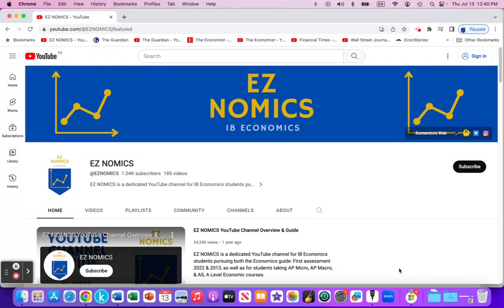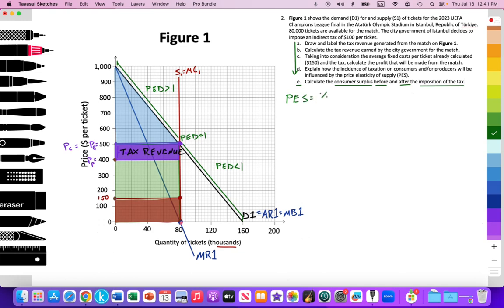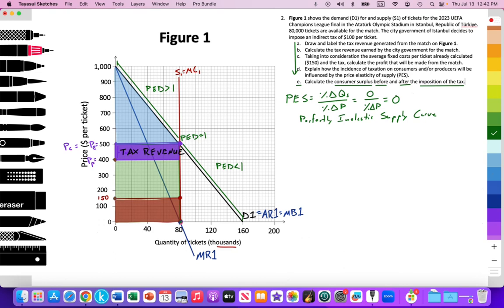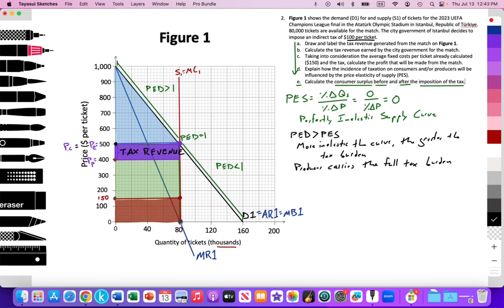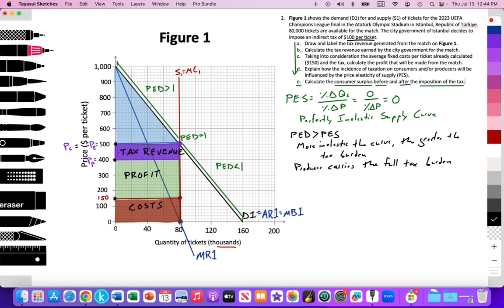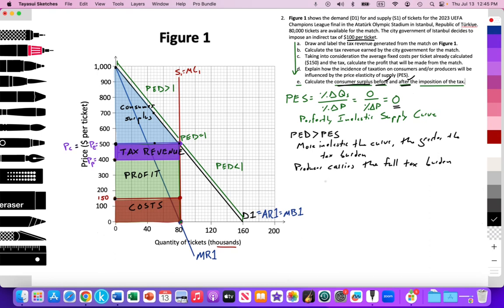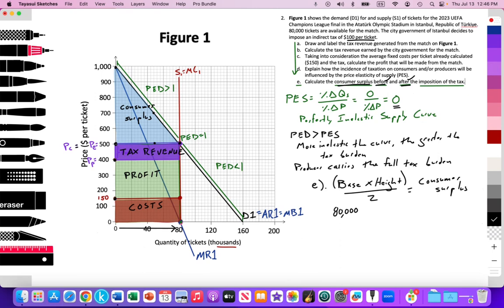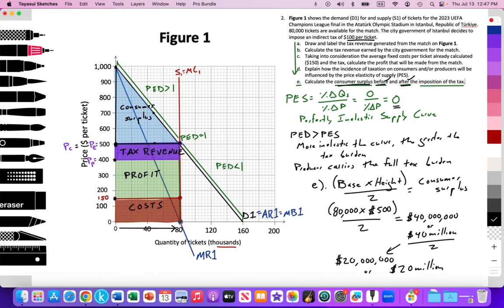2.5, 2.7, 2.11 (Micro) Consumer surplus, Tax incidence when PES=0 (perfectly inelastic): Part 7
Video tutorial for IB Econ students illustrating the worked answer to the following Paper 3 question for HL students.

2. Figure 1 shows the demand (D1) for and supply (S1) of tickets for the 2023 UEFA Champions League final in the Atatürk Olympic Stadium in Istanbul, Republic of Türkiye. 80,000 tickets are available for the match. The city government of Istanbul decides to impose an indirect tax of $100 per ticket. (At time 0:10)

a. Draw and label the tax revenue generated from the match on Figure 1.
b. Calculate the tax revenue earned by the city government for the match.
c. Taking into consideration the average fixed costs per ticket already calculated ($150) and the tax, calculate the profit that will be made from the match.
d. Explain how the incidence of taxation on consumers and/or producers will be influenced by the price elasticity of supply (PES).

This video covers question (e)
e. Calculate the consumer surplus before and after the imposition of the tax. (At time 0:50)

Paper 3 series of questions applying knowledge of PED, PES, Revenue and Profit maximization, Tax incidence, etc.
Part 1: "2.5, 2.11 (Micro) PED along demand, Revenue Max, MR curve, Imperfect Competition, Total Revenue"
Part 2: "2.5, 2.11 (Micro) PED along demand, Revenue Max, Total Fixed Cost, Average Fixed Cost"
Part 4: "2.5, 2.11 (Micro) PED along demand, Revenue Max, Profit Max, MC=0, Profit, TR-TC, AR-ATC"
Part 5: "2.5, 2.11 (Micro) Average Fixed Costs (AFC), PED along demand, Revenue & Profit Max, MC=0"
Paper 3 Question:
2. Figure 1 shows the demand (D1) for and supply (S1) of tickets for the 2023 UEFA Champions League final in the Atatürk Olympic Stadium in Istanbul, Republic of Türkiye. 80,000 tickets are available for the match. The city government of Istanbul decides to impose an indirect tax of $100 per ticket. (At time 1:01)

* There is a fixed quantity of tickets supplied at 80,000 due to the full capacity of the stadium.
* PES = 0 as PES = %ΔQs / %ΔP = 0 / %ΔP
* There is no change to Qs since the quantity supplied of tickets is fixed at 80,000 seats within the stadium
* Seats will not be created or destroyed as a result of a change in price, thus PES = 0 (perfectly inelastic supply curve)
* This also means that the supply curve will not shift as it is fixed at 80,000

* When PES=0, the full tax burden is carried by the producer and not by the consumer
* When PES=0, 100% of the tax is carried by the producer and 0% of the tax is carried by the consumer
* The party with the more inelastic curve will carry a greater % of the tax burden
* In this case, PED greater than PES since PES=0

* Price for consumer does not change and remains at $500 per ticket
* Thus, consumer surplus before and after the imposition of the tax on a producer with a PES=0 will remain the same
* Consumer surplus is the value of the area below the demand curve to the price paid by the consumer
* The consumer surplus is the surface area of a triangle
* Triangle surface area = (base x height) / 2
* Base = 80,000
* Height = $1,000 - $500 = $500
* (80,000 x $500) = $40,000,000 or $40 million
* $40,000,000 / 2 = $20,000,000 or $20 million